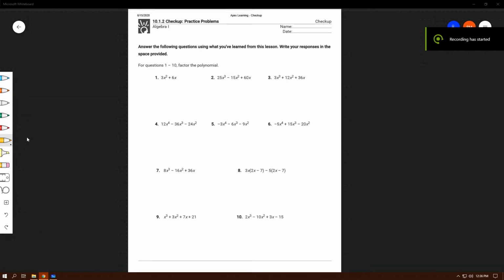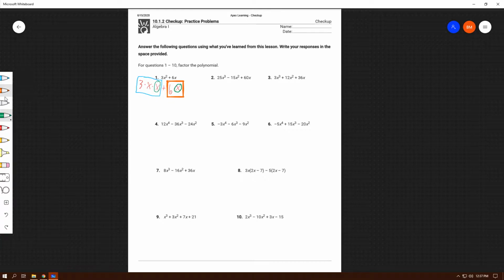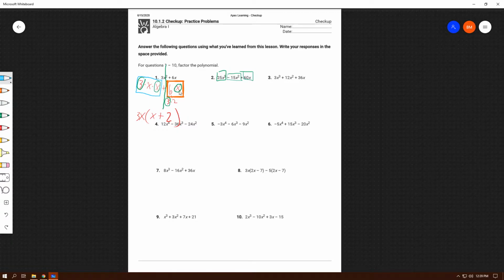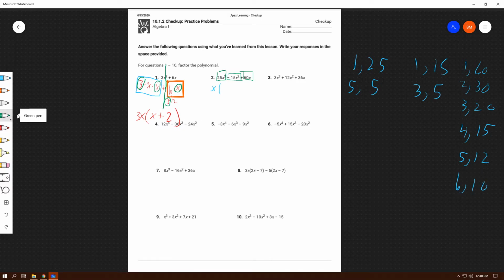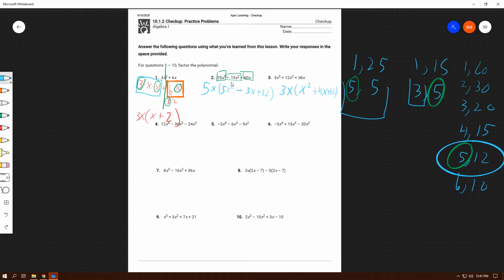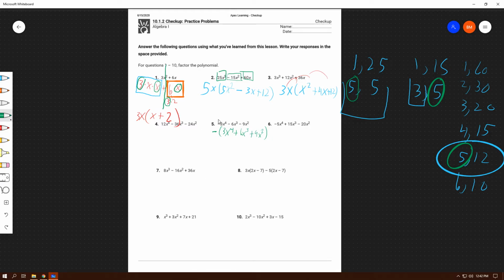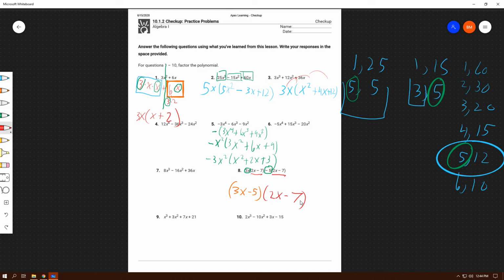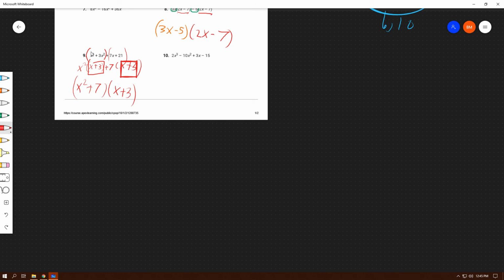10 1 3 GCF and Factoring by Grouping